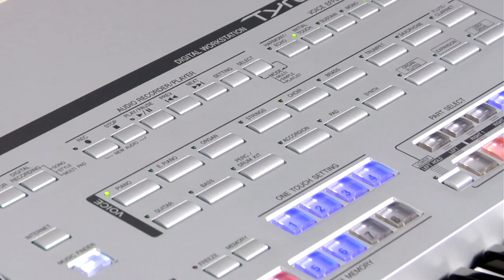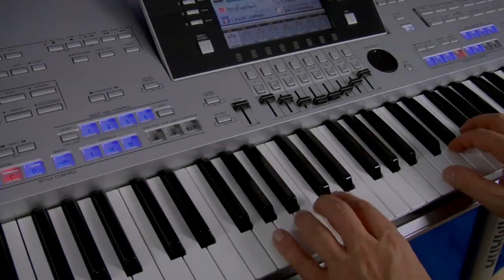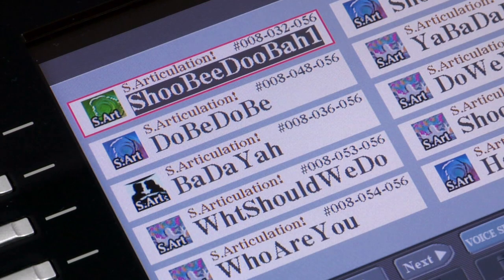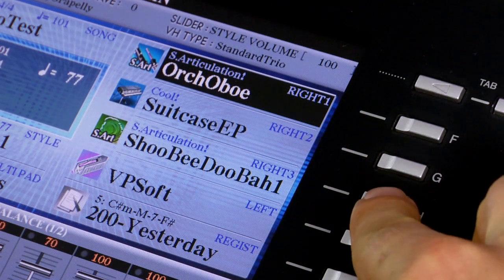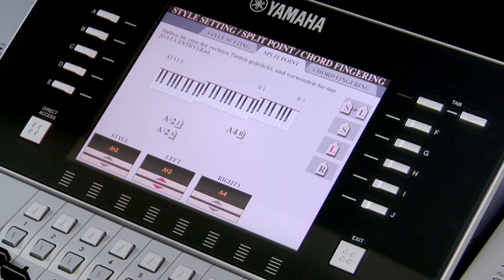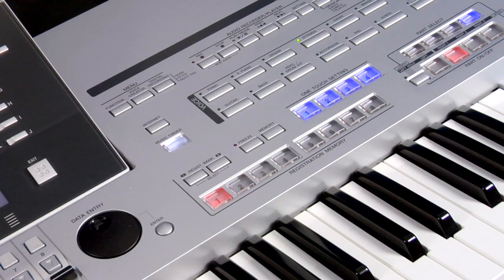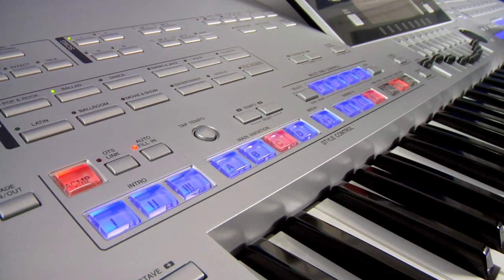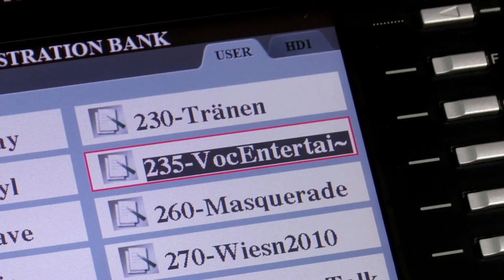Tyros 4 Tutorial: Playing Wavecycle-Sounds - English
Tyros 4 Tutorial: Playing Wavecycle-Sounds, setting splitpoints